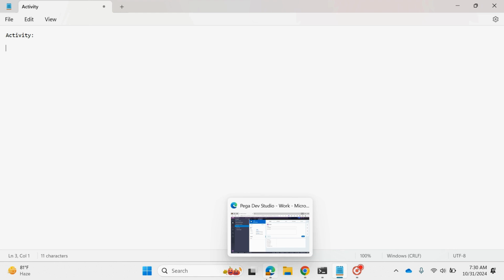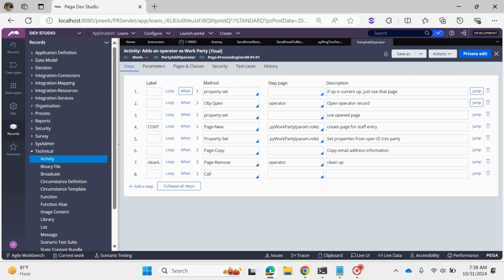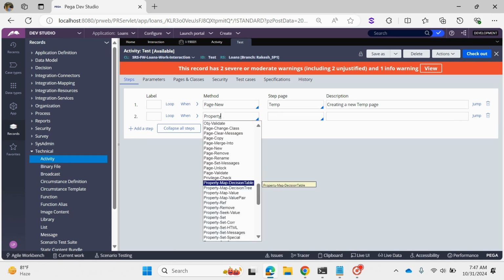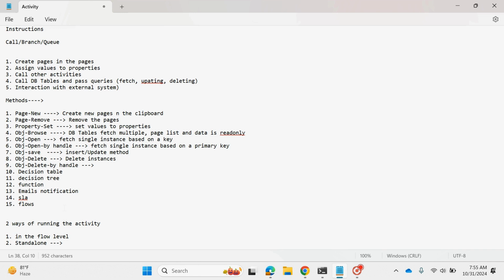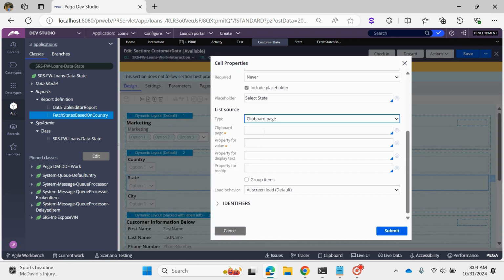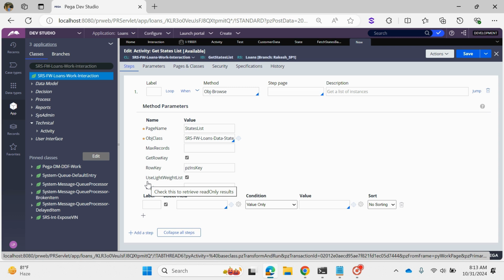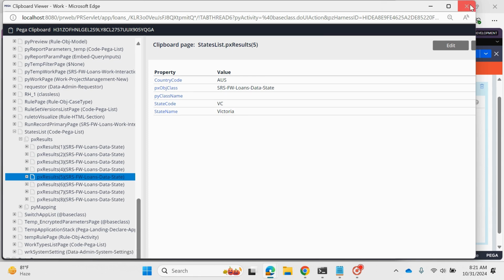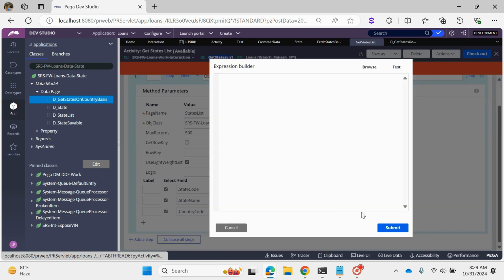What is Activity and Obj-Browse Method in Pega | Online PEGA Training Call/Whatsapp +91 - 9553711054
Understanding Activity and Obj-Browse Method in Pega

In this video, you’ll explore the concepts of activity and the obj-browse method in Pega, gaining a comprehensive understanding of their basic principles and implementation.

About PEGA Learning Tutorial:

Welcome to PEGA Learning Tutorial! We provide live, instructor-led online training. Based in Bangalore, Karnataka, India, our center has been offering software training and placement services since 2019. Our team of professionals and expert trainers specialize in PEGA, delivering a range of courses designed for students, working professionals, and IT experts looking to enhance their skills and career opportunities through accessible programs.